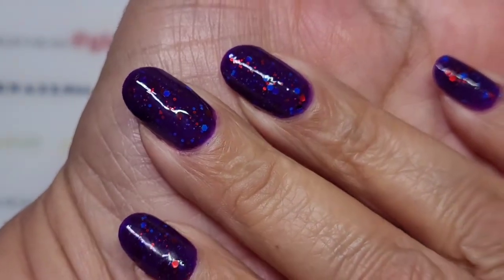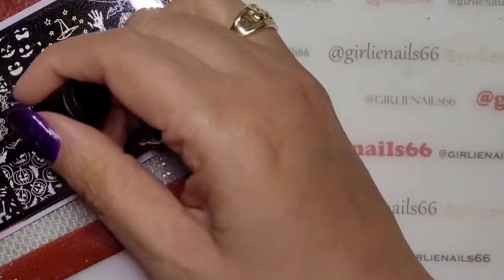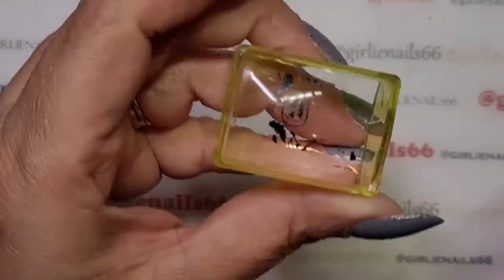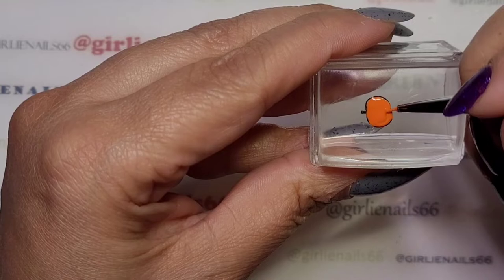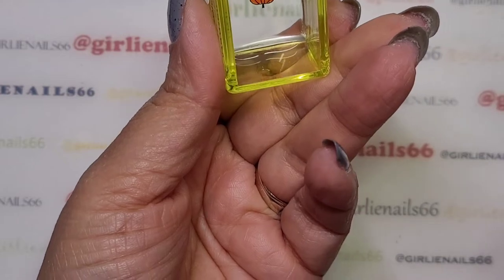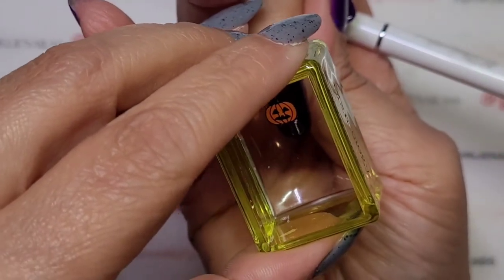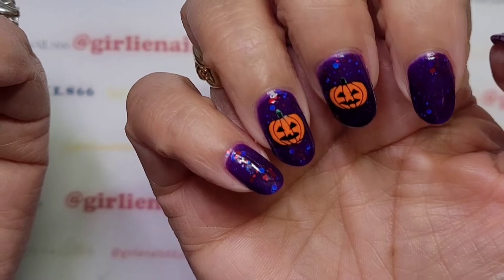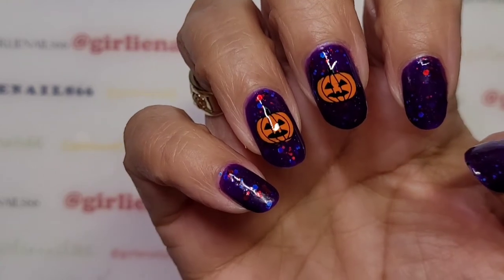Halloween Nail Art / Stamping Collaboration / Reverse Stamping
This week's theme for our YouTuber's Weekly Stamping Collaboration is Halloween.

Hosting this week is Nerdy Creations

Links to everyone's videos;

Polish used is Viseron from Cadillacquer available from Nailstuff.ca

I am a Canadian Nail Artist! I adore regular & gel polish, dip powders and nail art! 💅 So if you like all things related to nails then you are in the right place!

📌Save 10% - GIRLIENAILS10  (USA only sorry ☹)